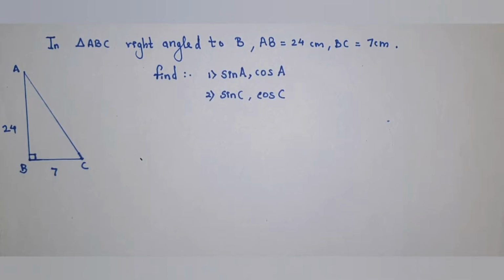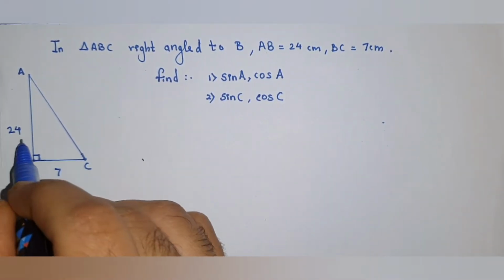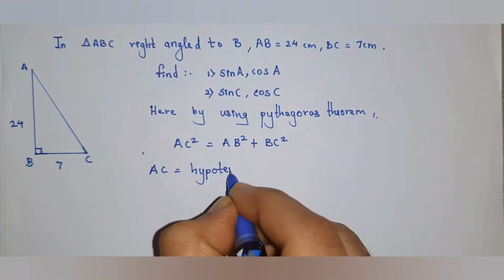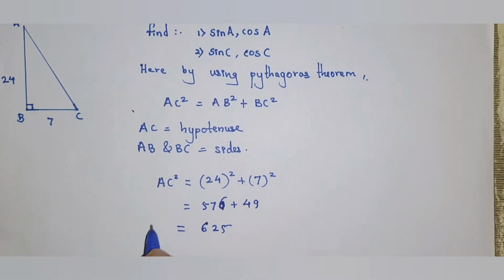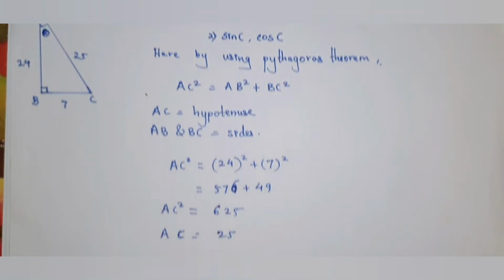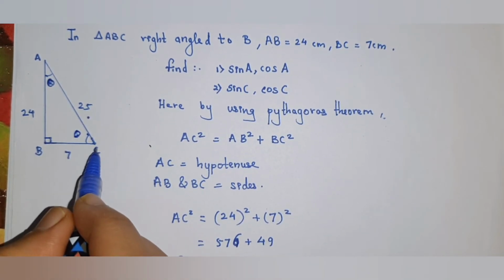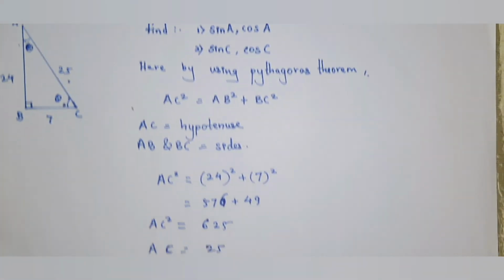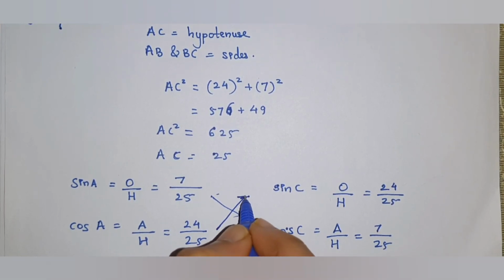TRIGONOMETRY SUMS LECTURE NO 3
TRIGONOMETRY
SUM LECTURE NO 3
BASIC TRIGONOMETRY
TRIGONOMETRIC FORMULA

TRIGONOMETRY SUM LECTURE NO 3
TOPICS COVERED: